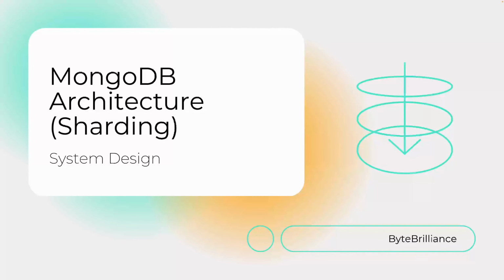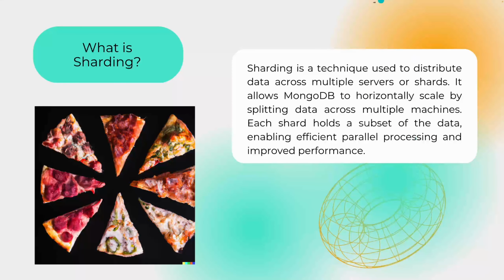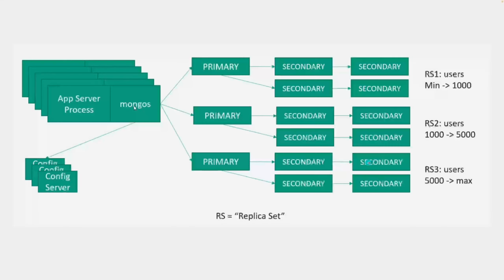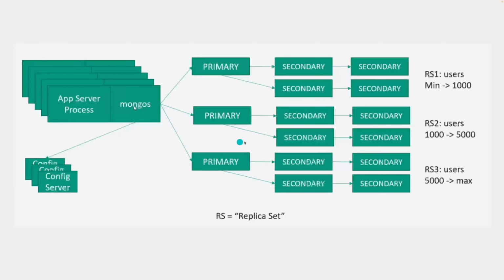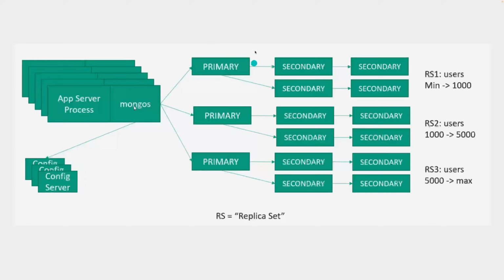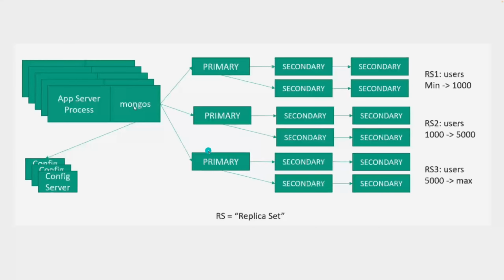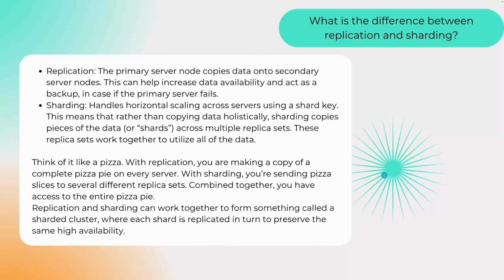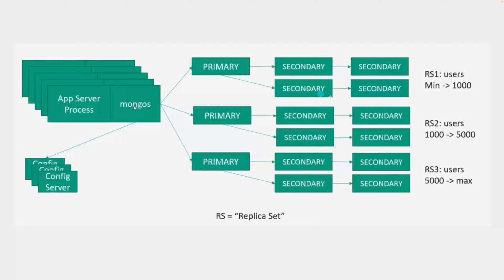Sharding | A Comprehensive Guide | MongoDB Architecture Example | System Design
Welcome to our comprehensive guide on MongoDB sharding! In this video, we'll explore how MongoDB implements sharding to scale data for high performance.

Scalability is crucial for handling growing data volumes and increasing read/write operations, and MongoDB's sharding feature offers a powerful solution. We'll dive into the fundamentals of sharding, including the architecture, sharding process, and shard key selection considerations.

Learn how data is split and distributed across multiple shards, allowing for efficient parallel processing and improved query response times. Discover the role of mongos, config servers, and individual shards in a sharded MongoDB cluster.

If you're looking to scale your data-intensive MongoDB applications, this video is a must-watch. Enhance your understanding of MongoDB sharding and unlock the potential for high-performance data processing.